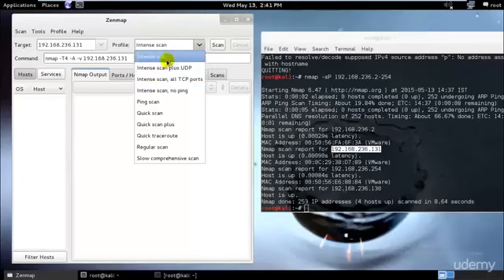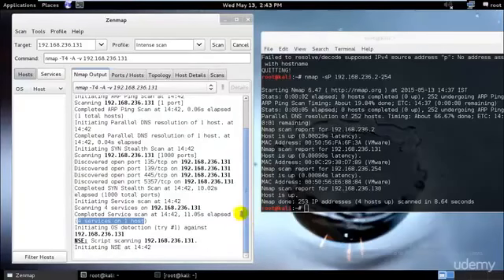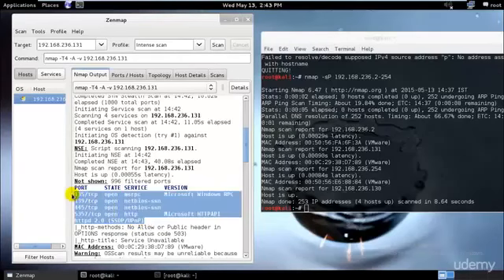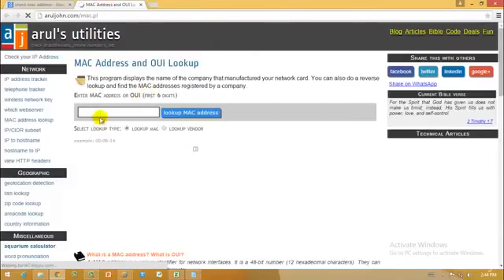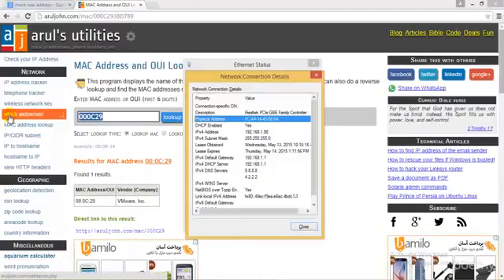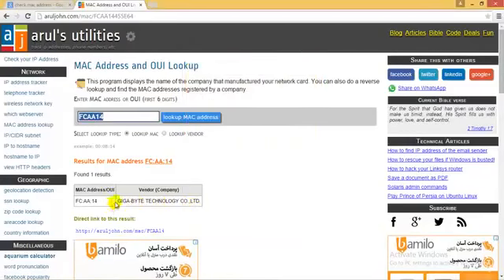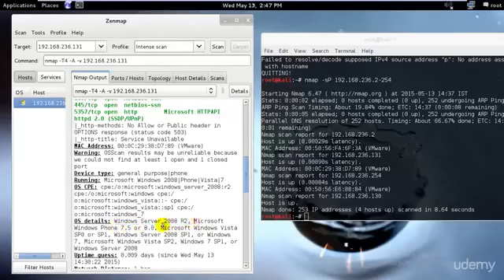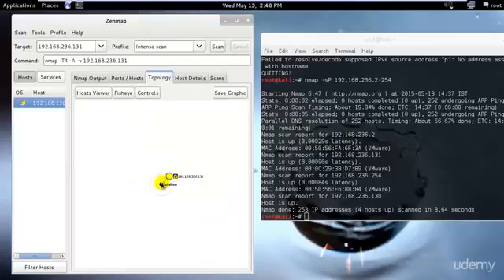Lesson 24 _ Nmap.mp4